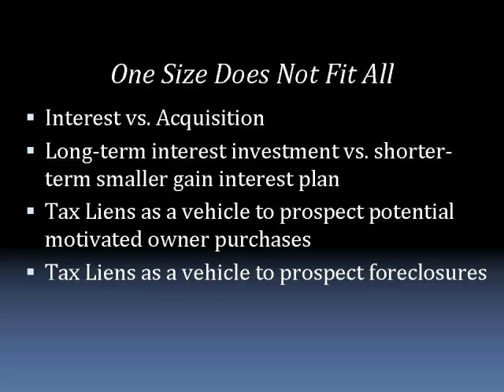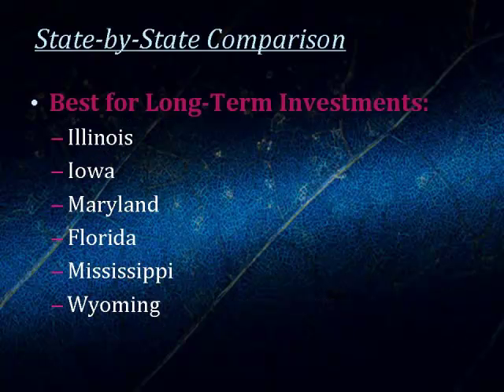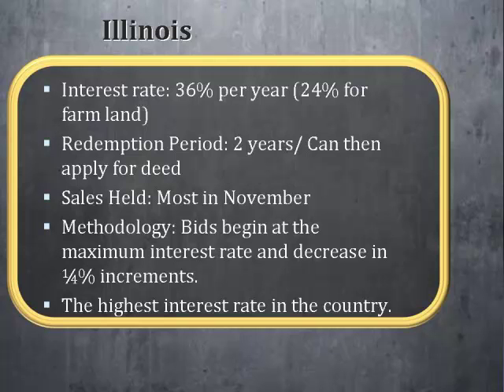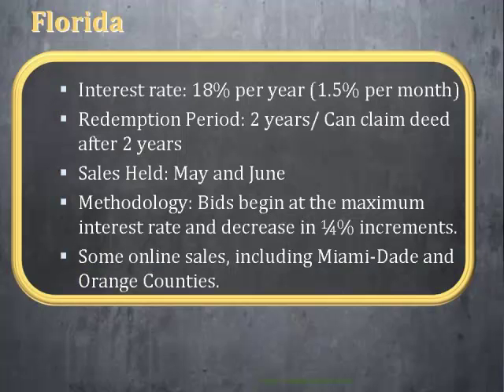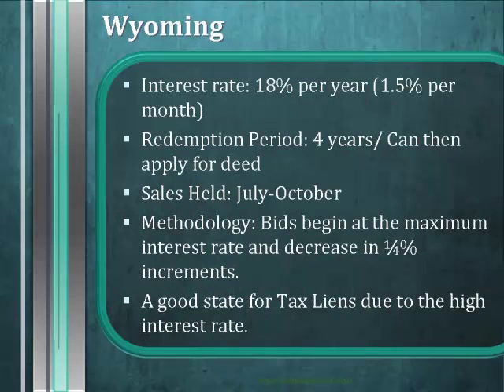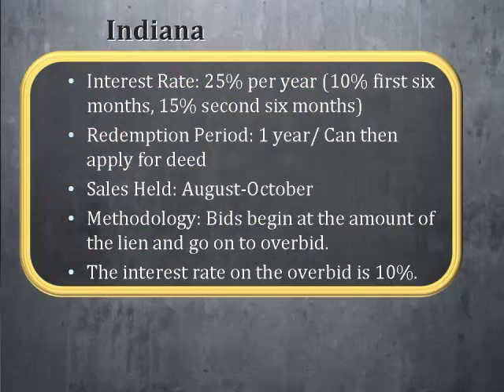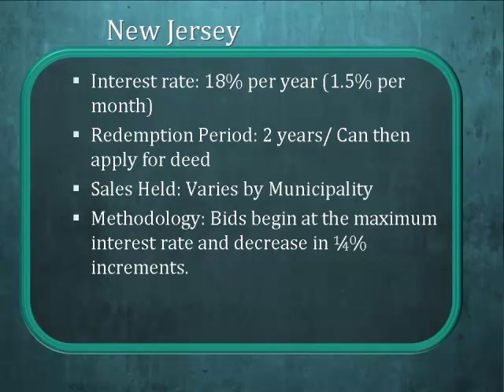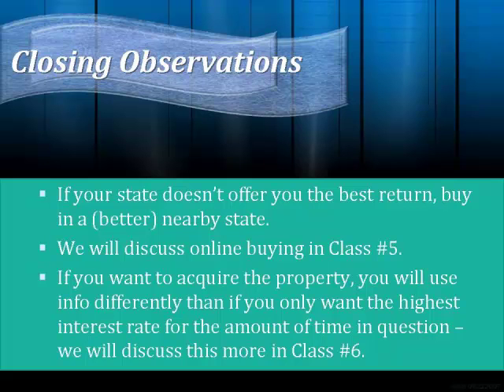TaxLien Cash Machine Module 4